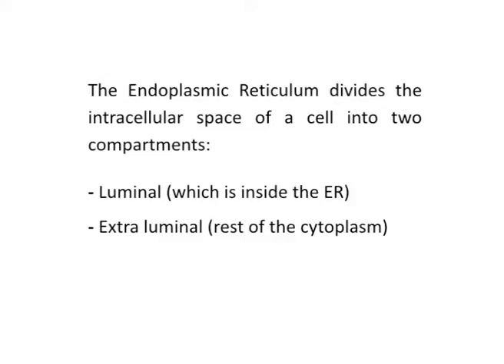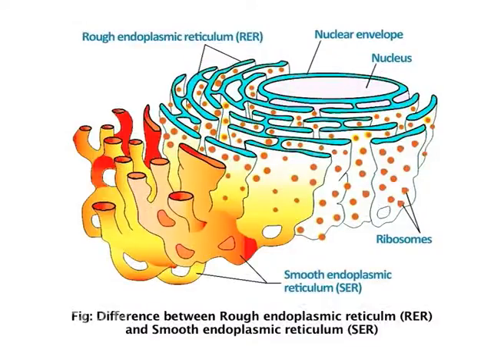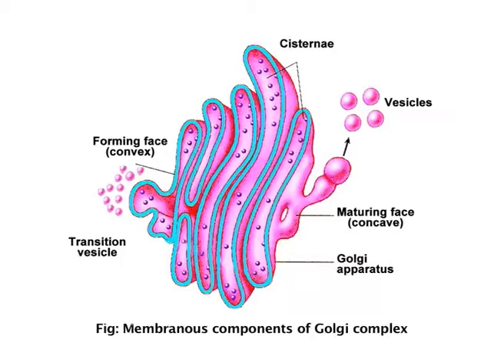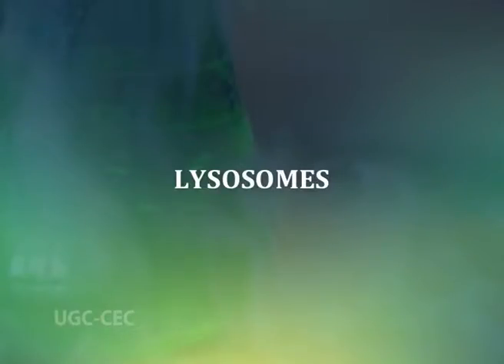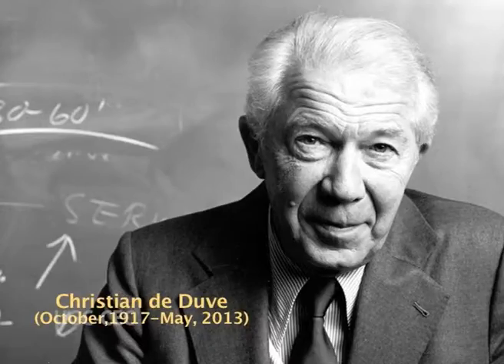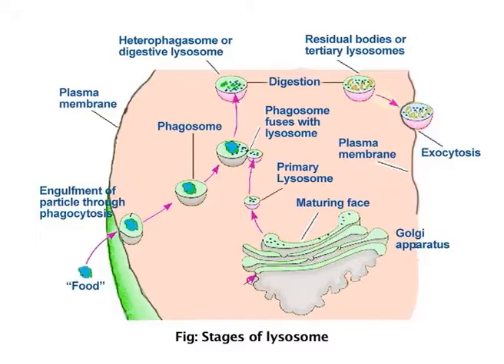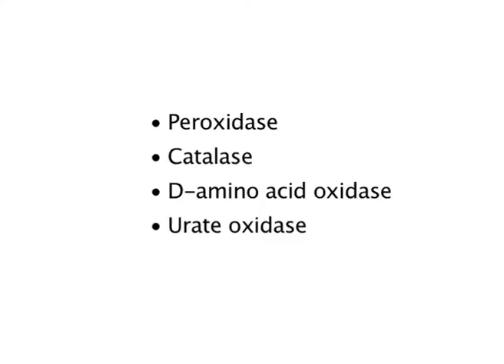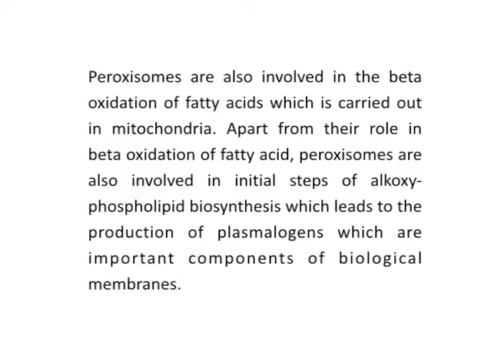Endoplasmic Reticulum, Golgi apparatus, Lysosomes and Perixisomes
Subject:-Biochemistry
Course Name:-Ist Year / semester 1